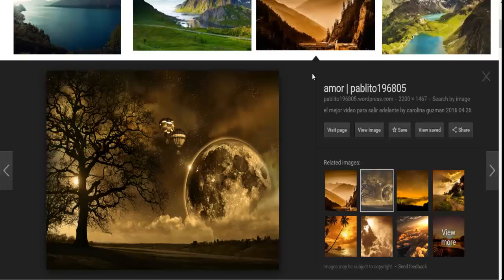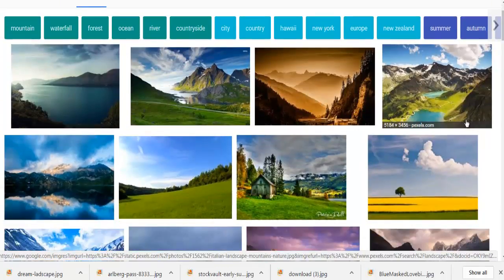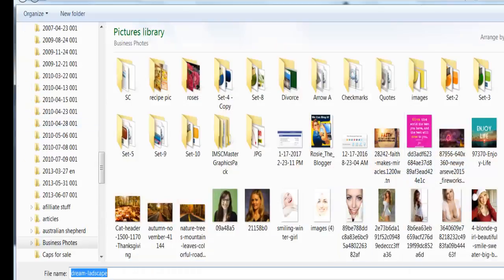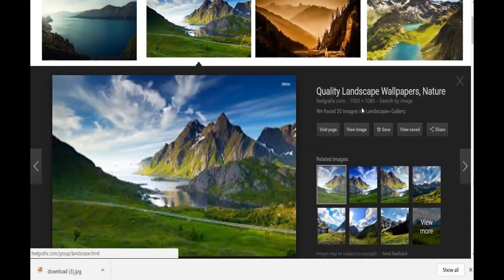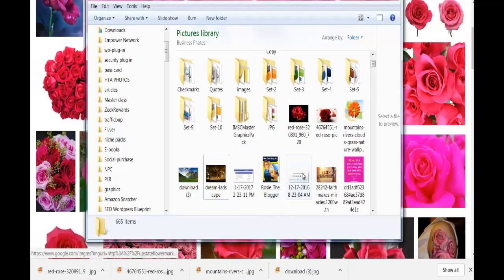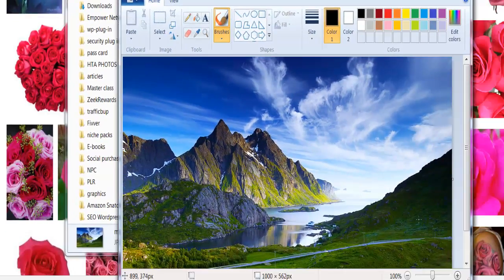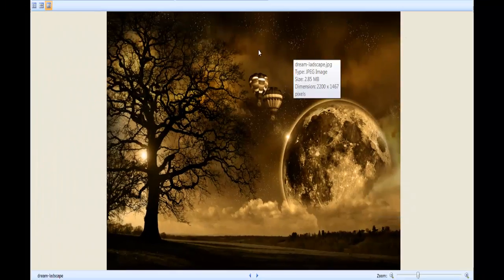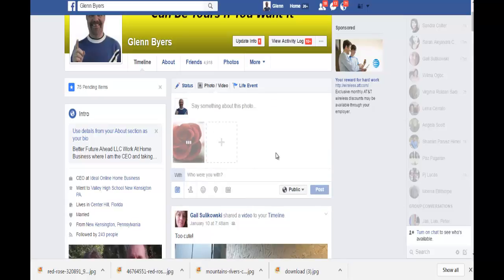Resize And Upload Photos To Social Sites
Here is a very special invite to the social site platform. This is great for people that have no money but want to build a business with no money down...